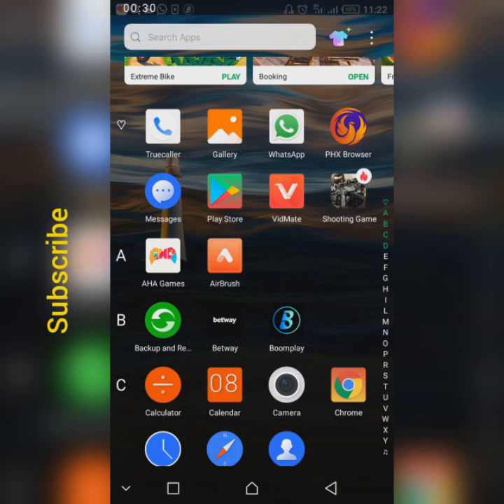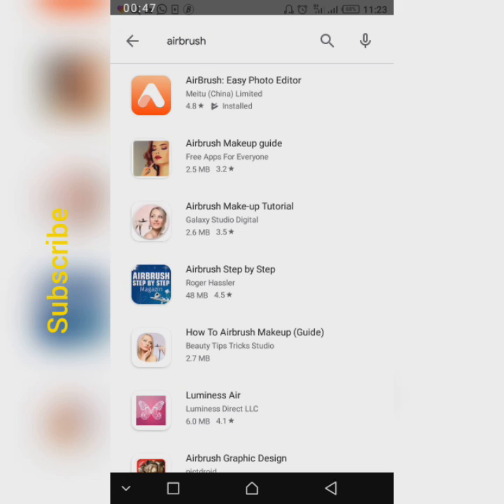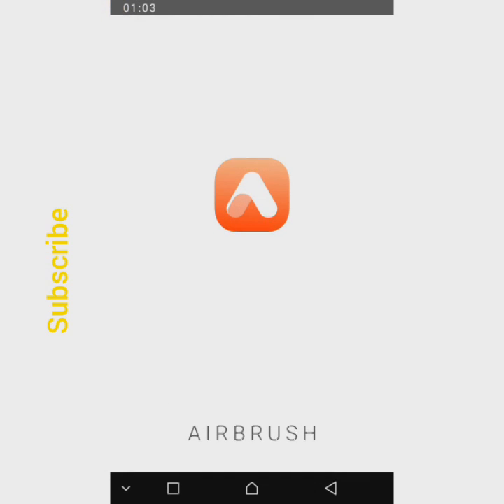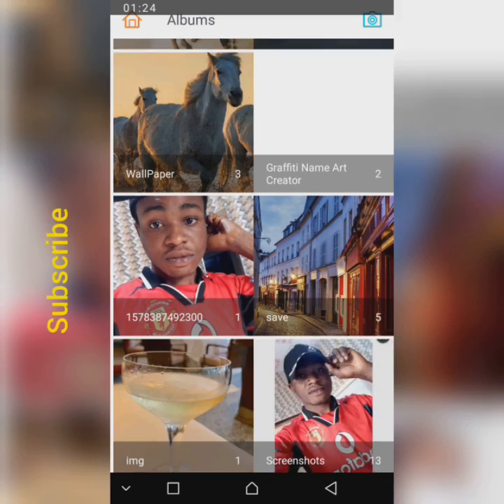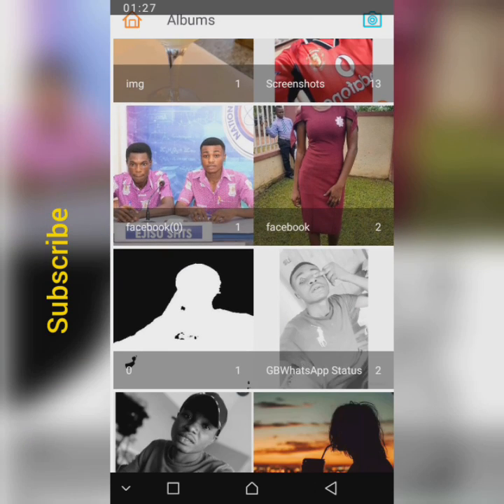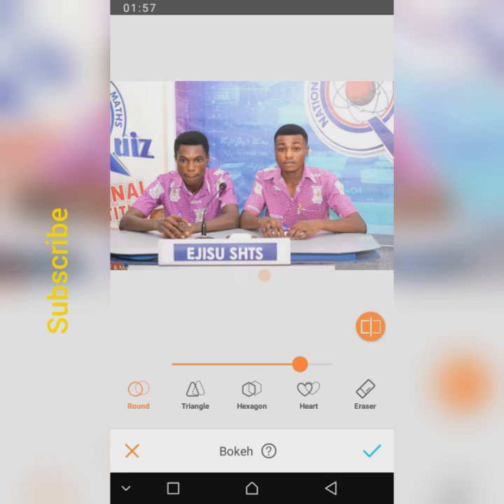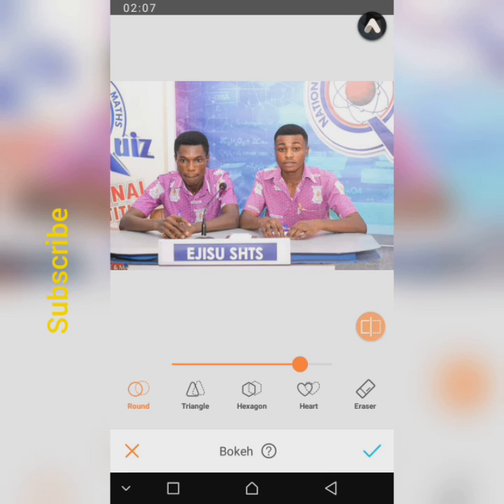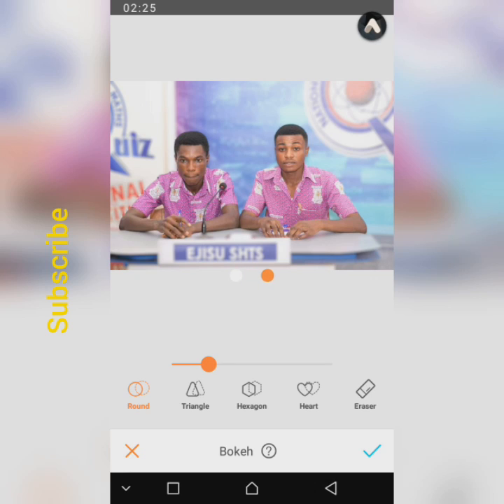How to blur the background of ur photo automatically ||Portrait mode is activated on Android phone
This is step by step video which shows how you can blur a background of your favorites pictures on an Android phone. How to activate portrait mode using a fantastic app
I have more of this kind of videos coming